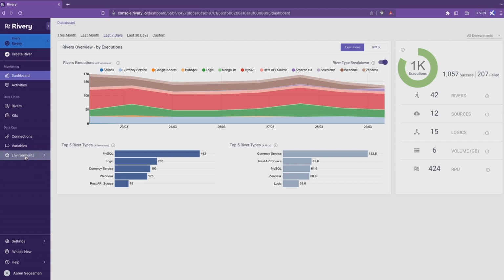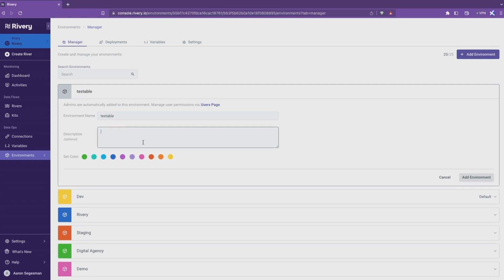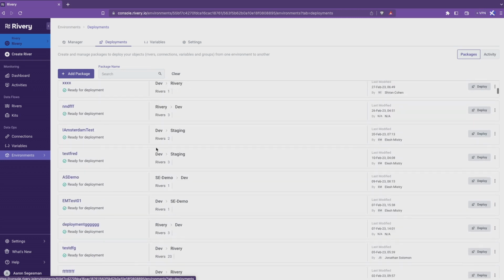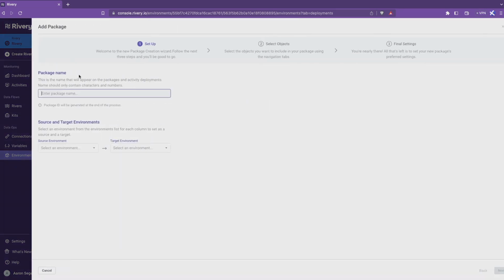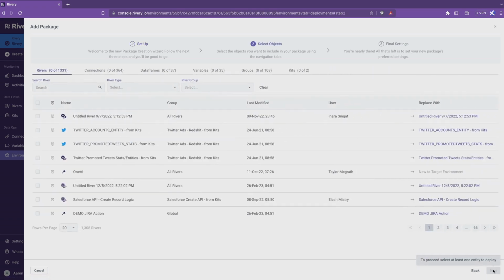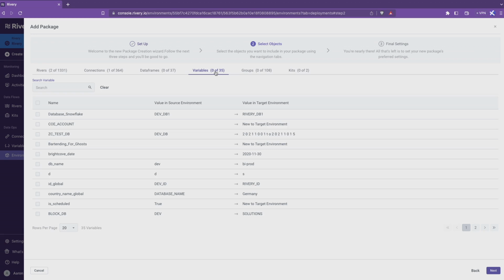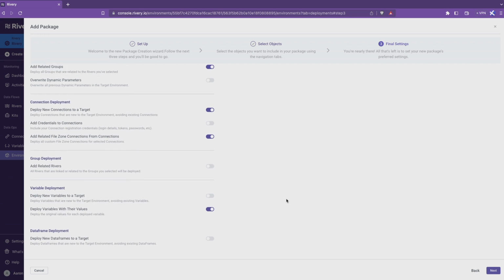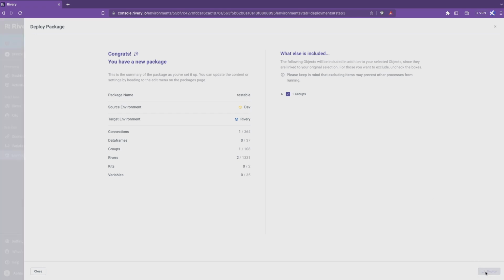Environments and Deployments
Learn how manage your pipelines with proper development life cycles or across multiple tenants.